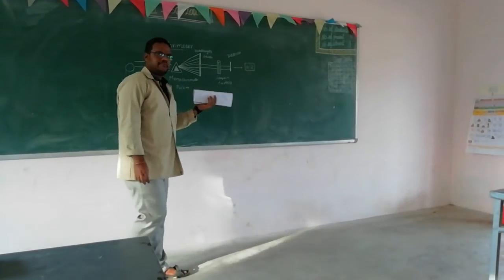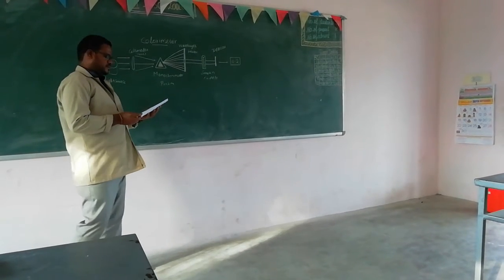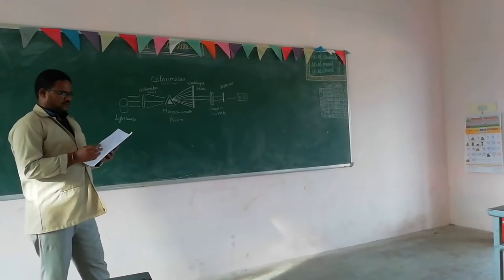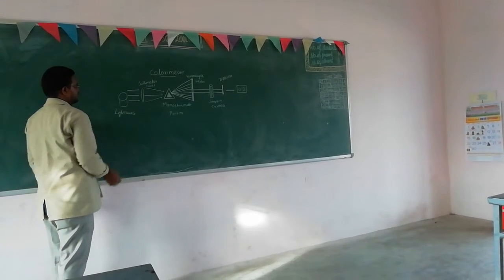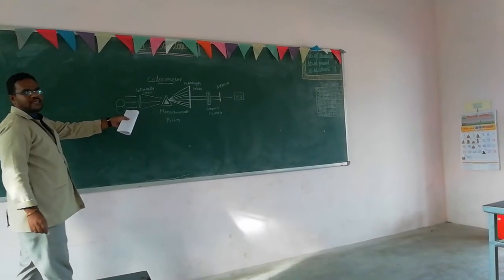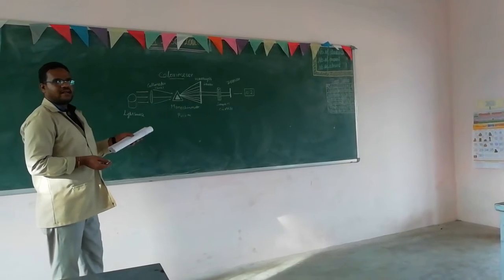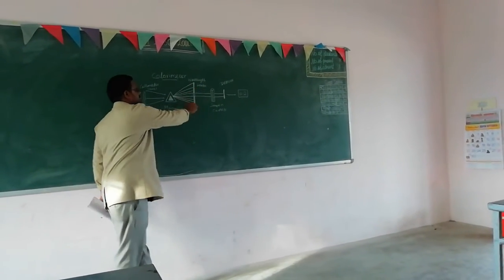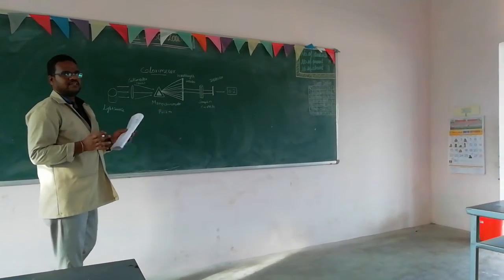Colorimeter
Dr. S. Karthick, Assistant Professor
Department of Zoology
Padmavani Arts and Science College for Women, Salem-11